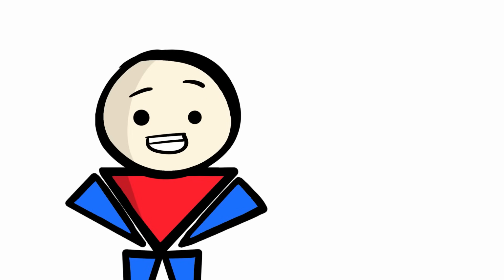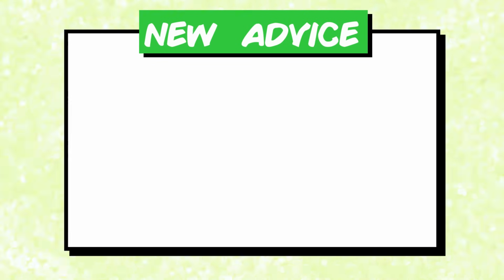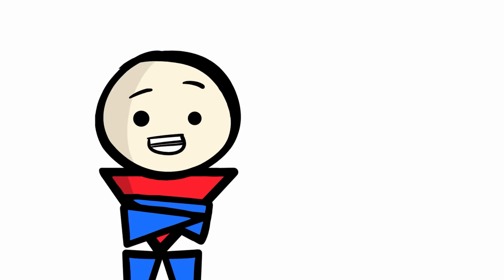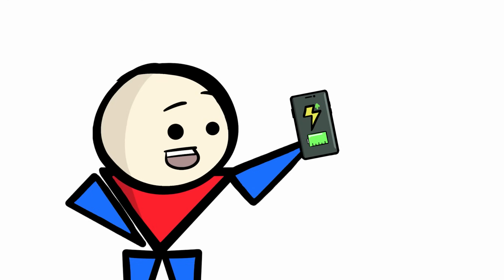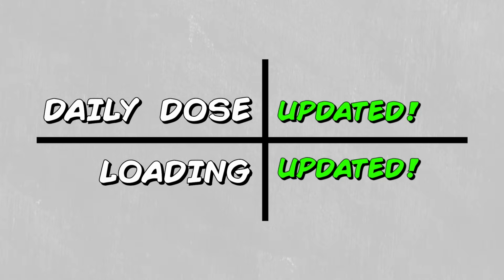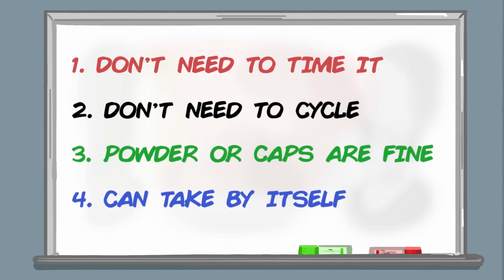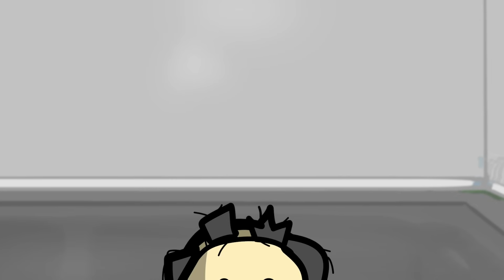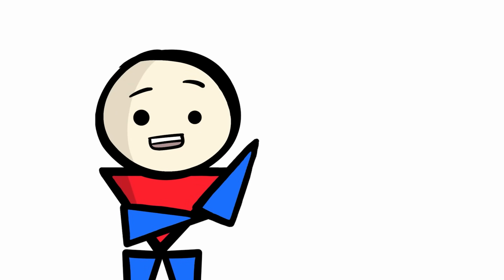The Ultimate Guide To Taking Creatine Properly (Latest Research!)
The most popular fitness supplement of all time has gotten some much-needed updates on dosage guidelines! Although there are no HUGE changes, there are enough that is worth considering if you take creatine regularly. And if you took creatine supplements before and didn't find it effective, then these new guidelines might give you a better opportunity. Let's check it out!

References

Picturefit on YouTube! I share some of my health and fitness tips with you. New fitness topics on a weekly basis. Want to learn about more health and fitness topics? Ask it in the comments! Learn all you need to know and what to do at the gym. Learn about aerobics, strength, hypertrophy, power, and endurance!

Any information in these videos should not be taken as personal healthcare advice. If you have questions about your health, please speak directly to your personal healthcare professional.